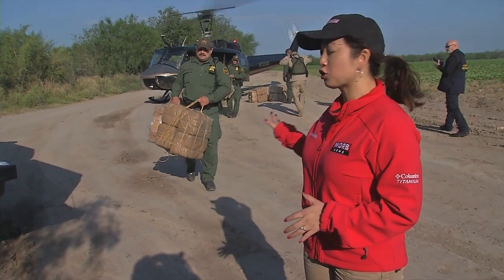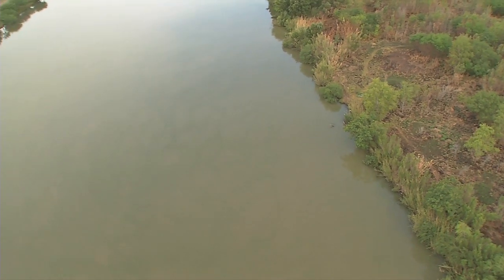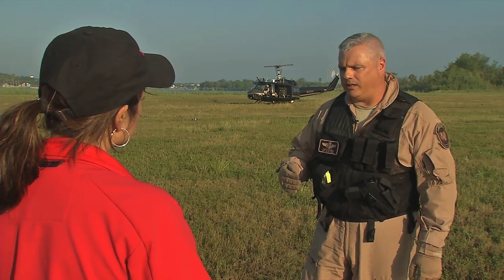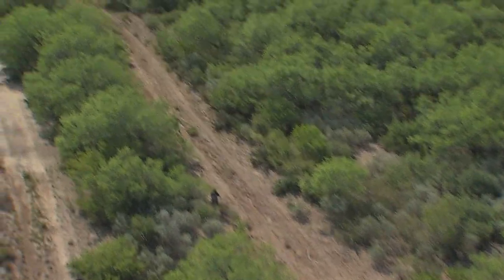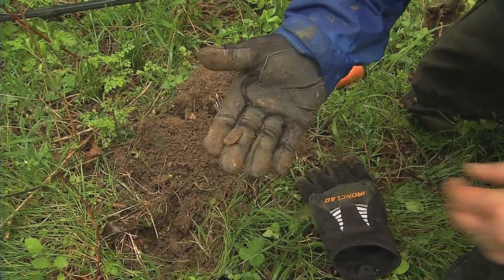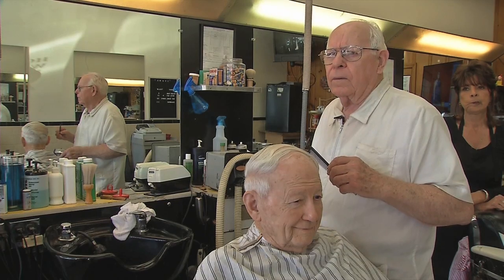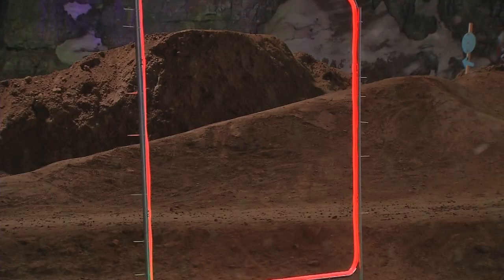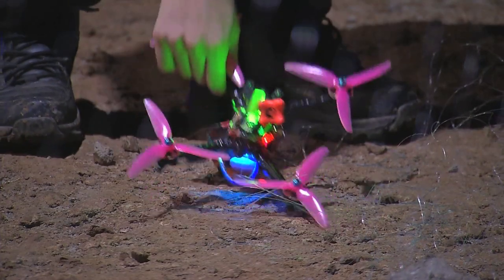NEWS VIDEOGRAPHER COMPOSITE